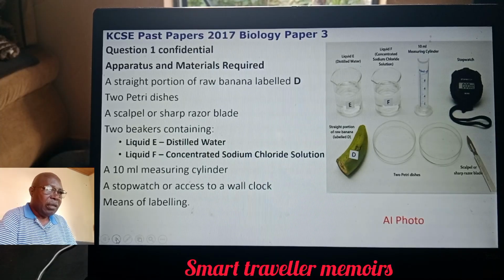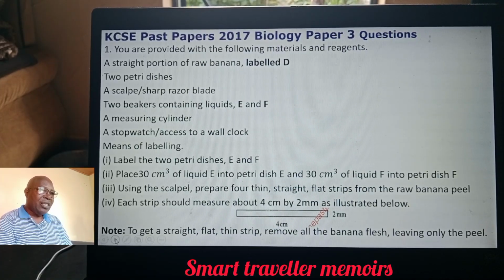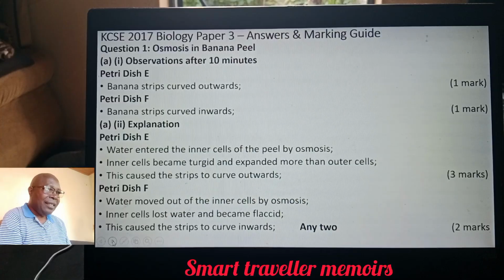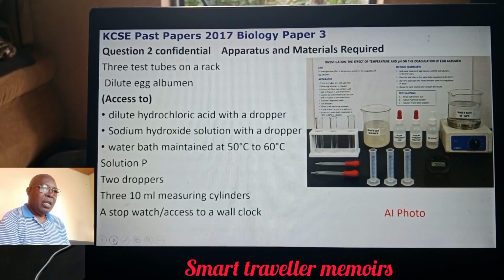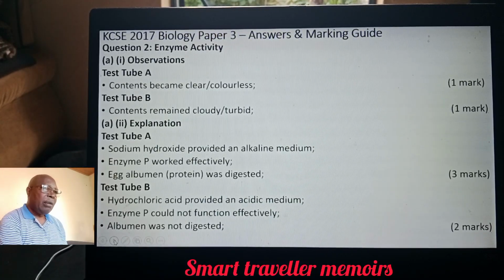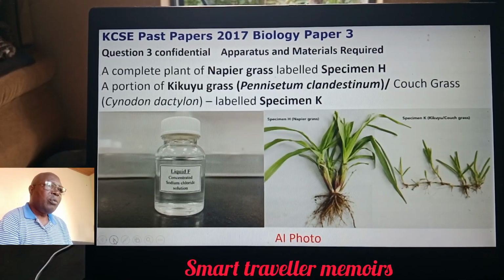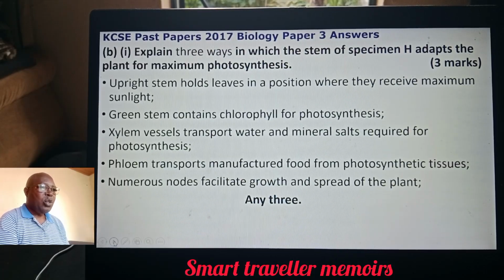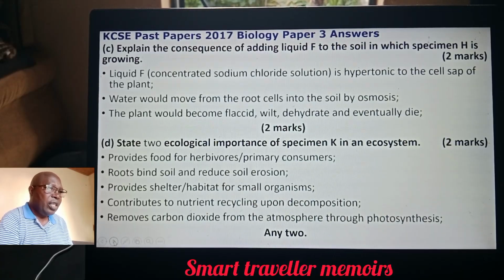KCSE 2017 Biology Practical Paper 3 | Complete Specimen Package & Expected Questions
Are you preparing for KCSE Biology Practical examinations?
In this video, we explore the KCSE 2017 Biology Practical (Paper 3) specimen package, including:
✅ Specimen H – Napier Grass (complete plant)
✅ Specimen K – Kikuyu/Couch Grass (portion of a plant)
✅ Liquid F – Concentrated Sodium Chloride Solution
Learn how to identify specimens, compare plant features, answer classification questions, and prepare effectively for Biology practical exams.
This tutorial is ideal for KCSE candidates, Biology teachers, and revision groups seeking practical examination tips and specimen identification skills.